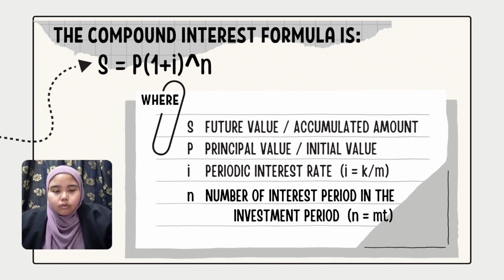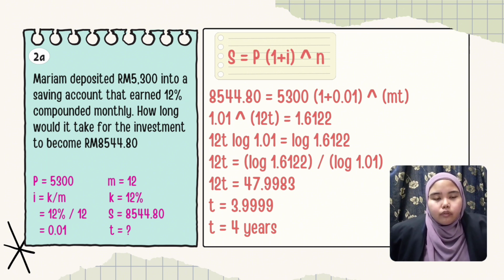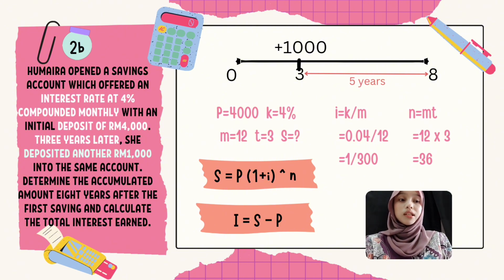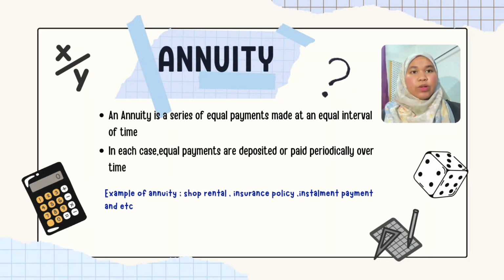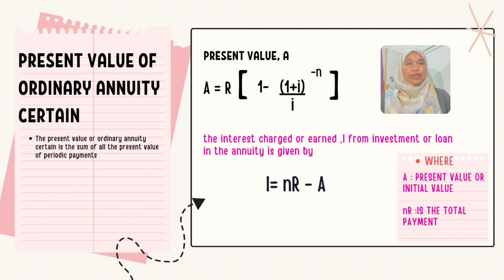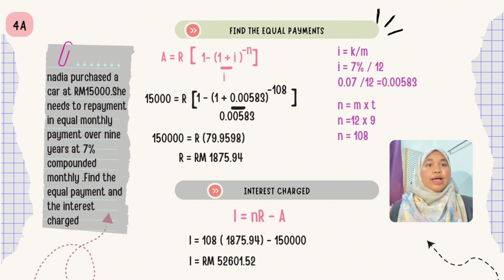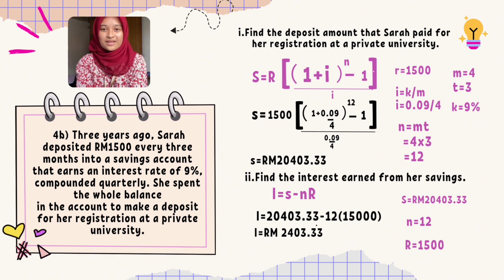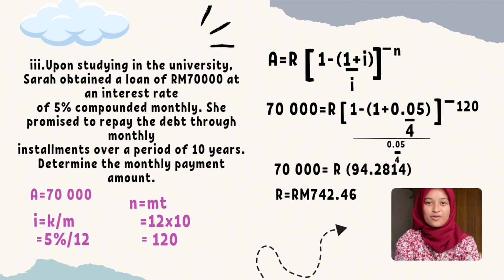MAT112 GROUP ASSIGNMENT D1AC1101B_03 | COMPUND INTEREST & ANNUITY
MAT 112 GROUP ASSIGNMENT D1AC1101B_03

LECTURER'S NAME : MADAM NUR ELINI JAUHARI

GROUP MEMBERS :
1. NURAIN NATASHA BINTI MOHAMAD     NAWAWI
2. SHAFIQAH SHAZLYNDA BINTI SHAMSUL ASWADI
3. NUR MAISARAH BINTI NOR HAZUKEE
4. ALIA ADILA BINTI NORDIN